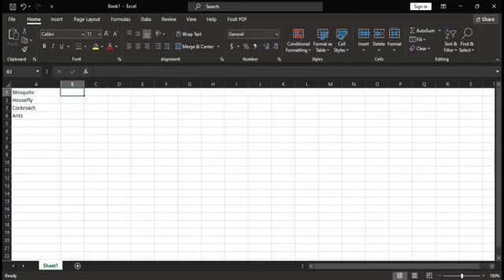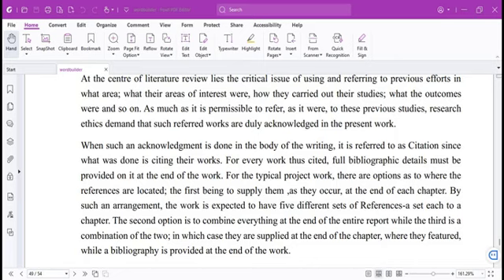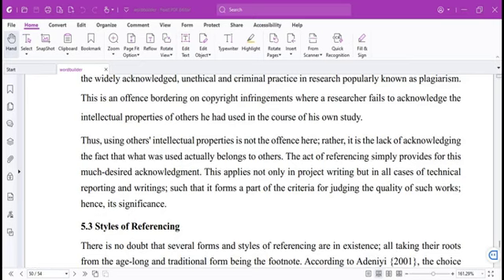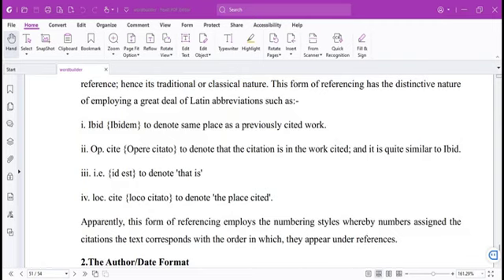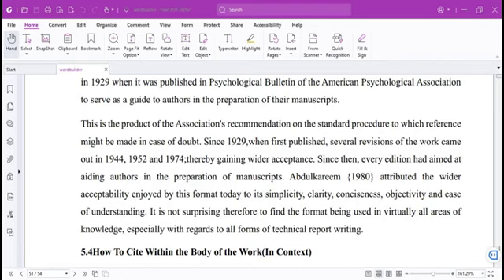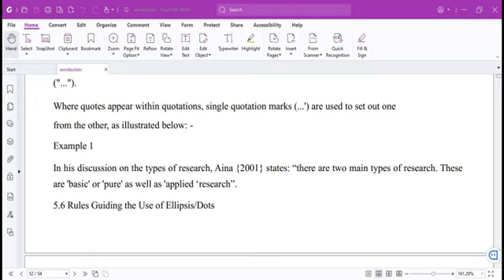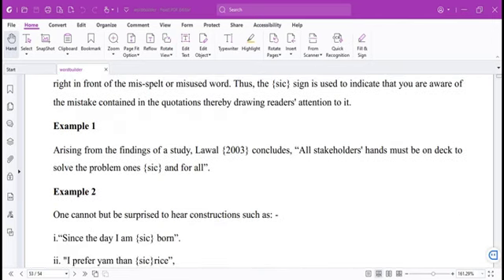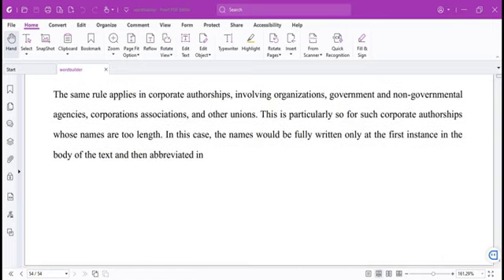Research: Lesson 13